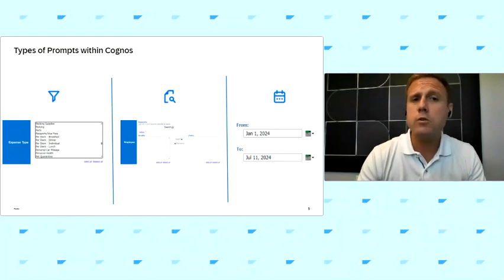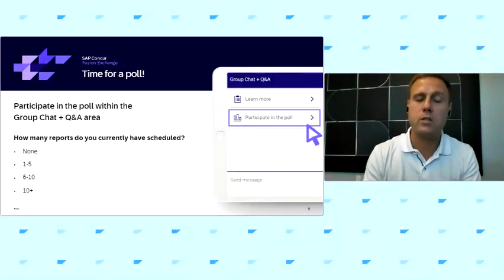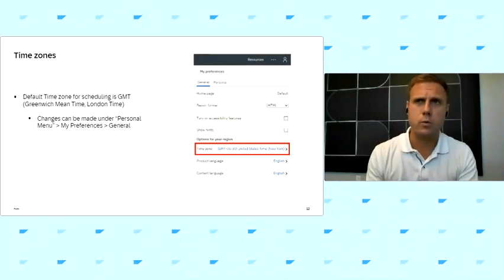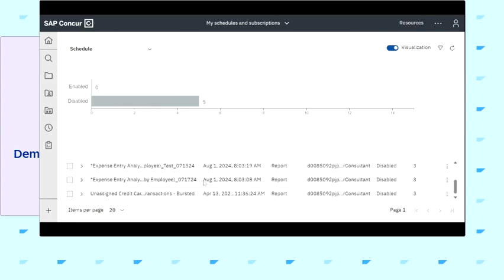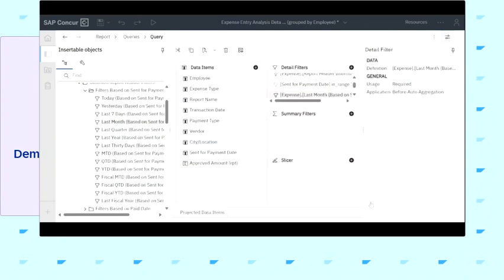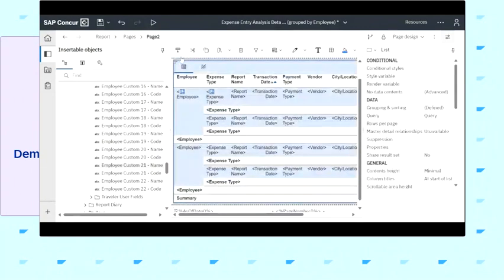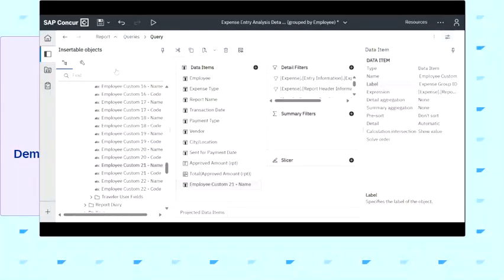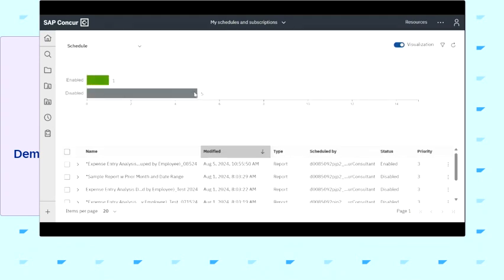BYOC: Beginner to Intermediate Training for Intelligence and Mastering Reporting Schedules​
Enhance and expand your reporting skill set with IBM Cognos Report Studio. We'll walk through the basics, then dive into how to build filters, custom prompts, and ensure your report has the correct prompt page to allow for scheduling. Cognos Professional Author Role is required to follow along. *BYOC = Bring your own computer to follow along live during this hands-on training. You may pause the session at your convenience.

Featured speakers:
Brian McElroy, Senior Data Services Consultant, SAP Concur

Note: This session was originally presented at SAP Concur Fusion Exchange Virtual 2024 on August 15, 2024. Questions?